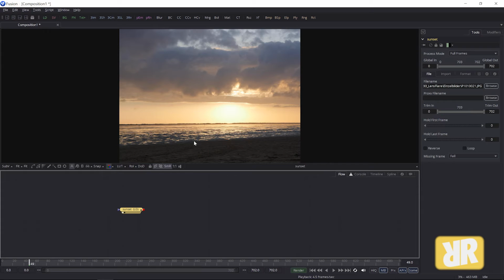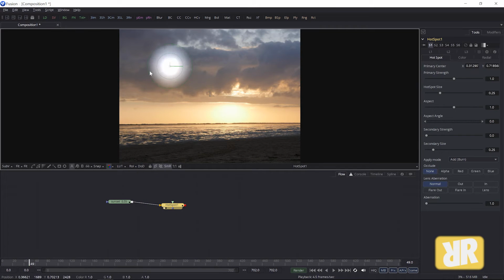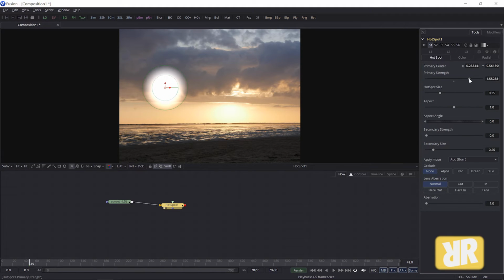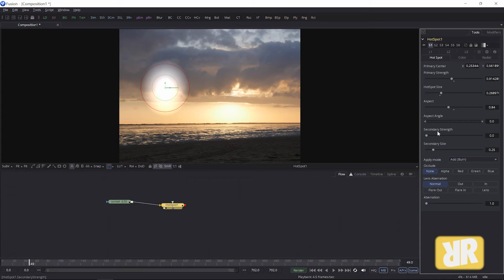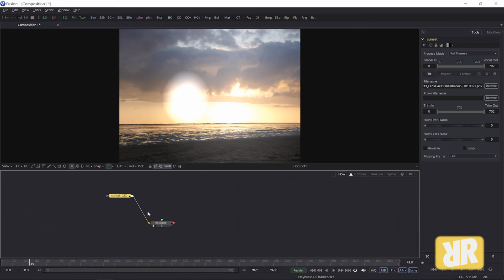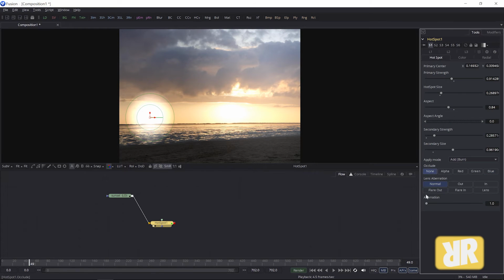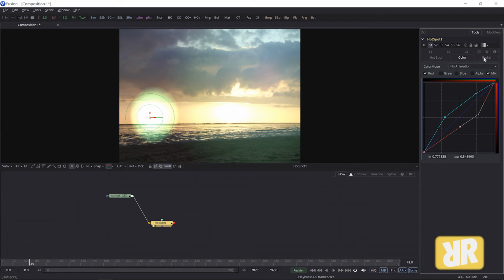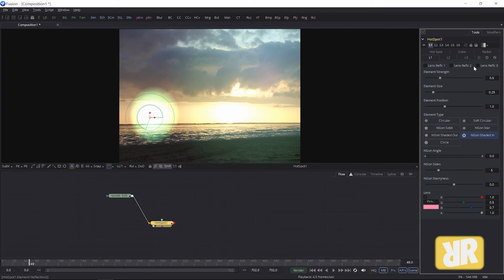Fusion Minis #033 - Lens Flare [ENG]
Fusion Minis #033 - Lens Flare

Everybody loves lens flares, let's be honest! This is how you can create custom flares with Fusion.